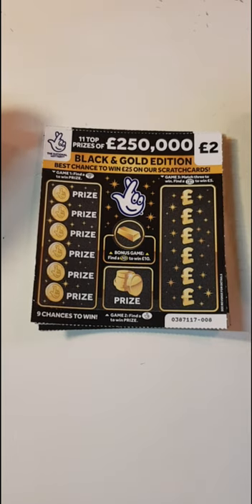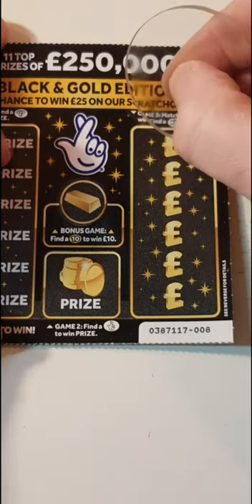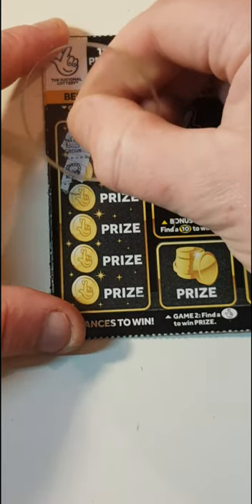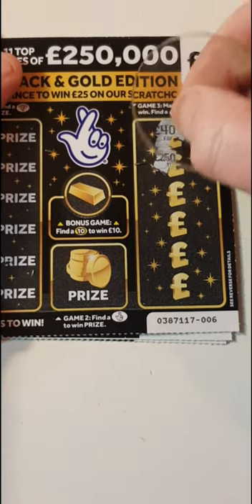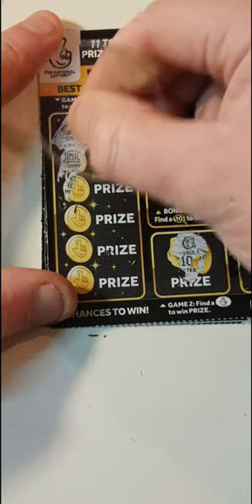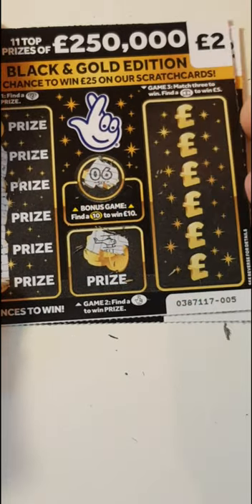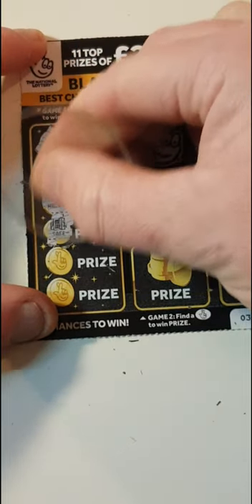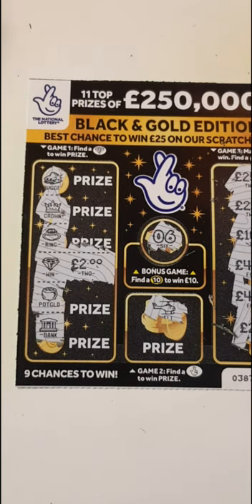🙂🙂black & gold edition UK lottery scratch cards🙂🙂